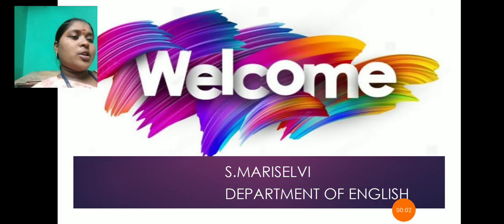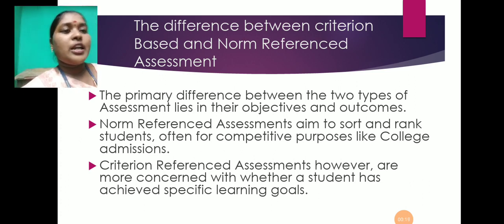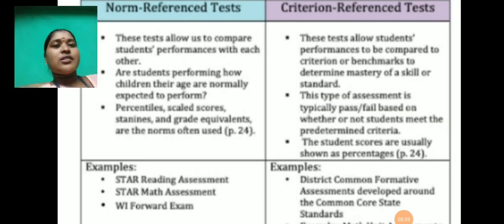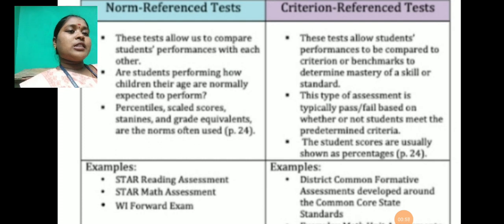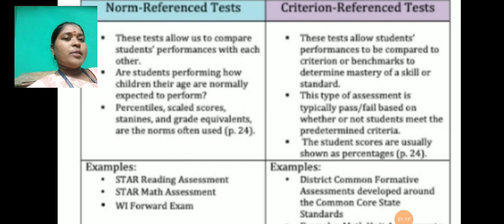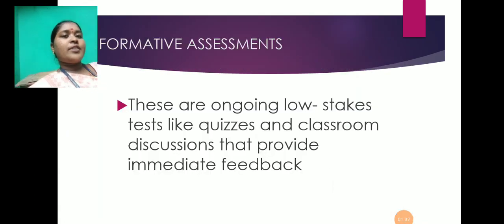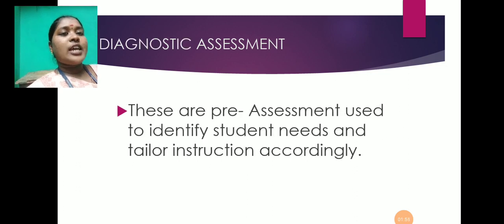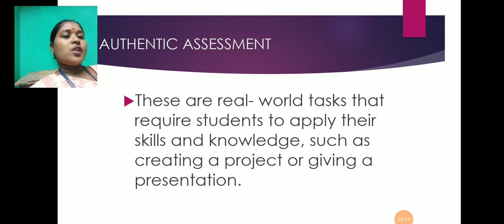criterion reference and norm reference